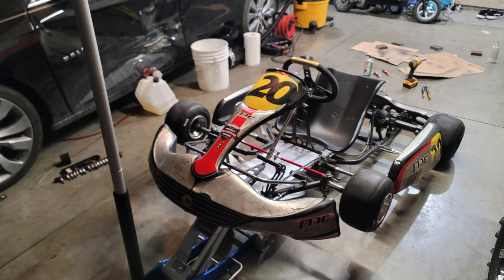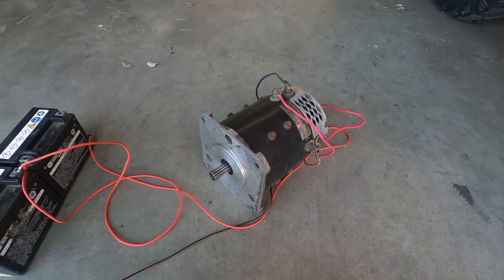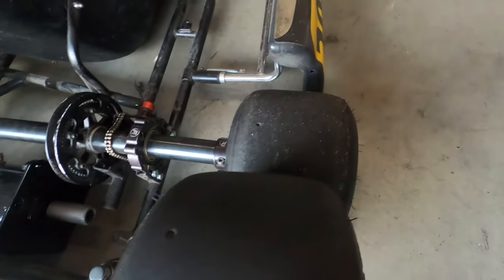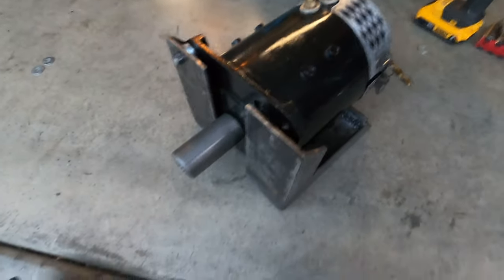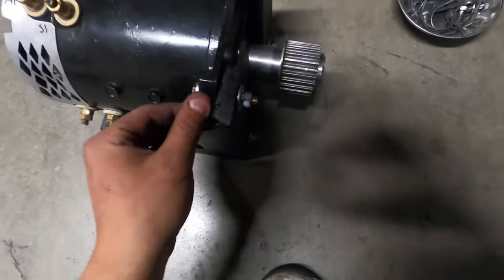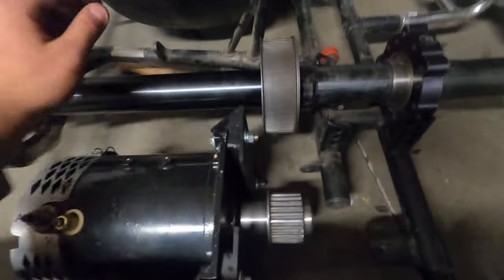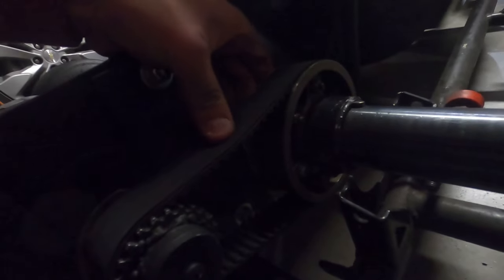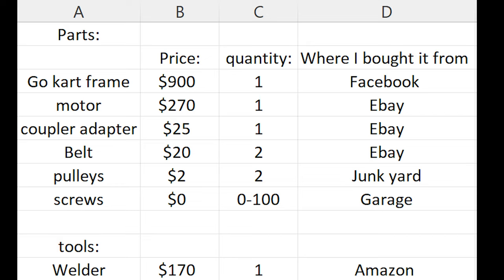[PART 1] 60HP 120v 80MPH! Custom Electric Go kart Build homemade (The Raven) First video posted!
EKOPRO 110/220V MMA Welder,160A ARC Welder Machine IGBT Digital Display LCD Hot Start Welder with Electrode Holder,Work Clamp, Input Power Adapter Cable and Brush